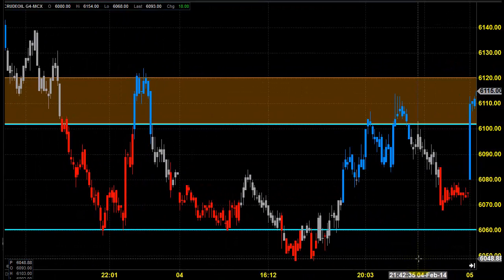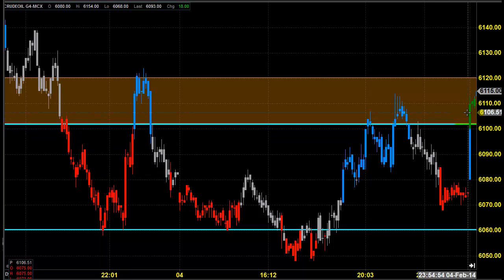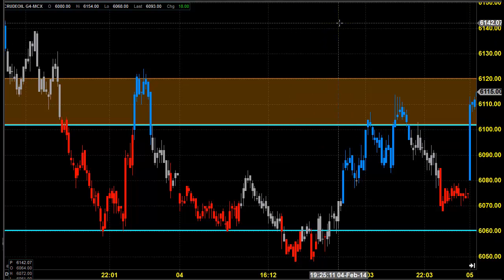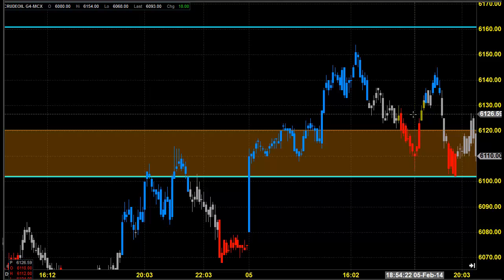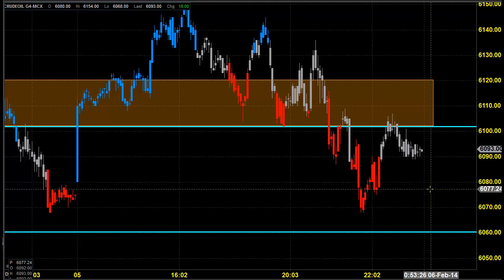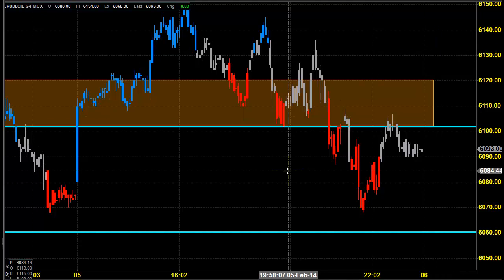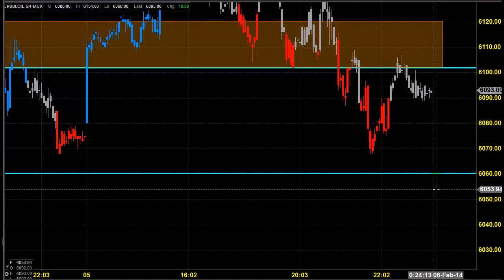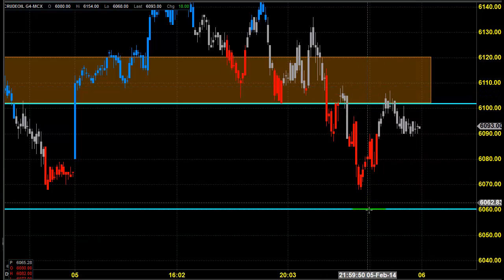MCX CRUDE OIL DAY TRADING ANALYSIS FEB 06 2014 English CHENNAI TAMIL NADU INDIA